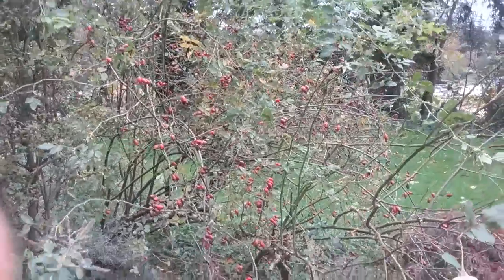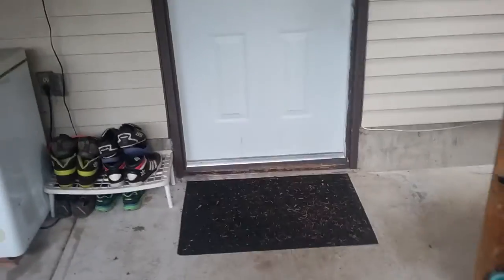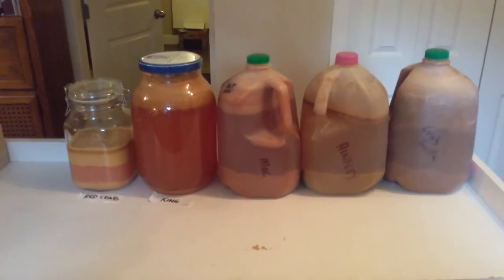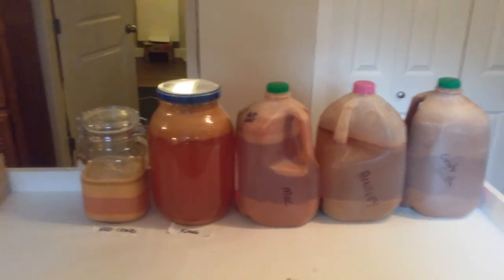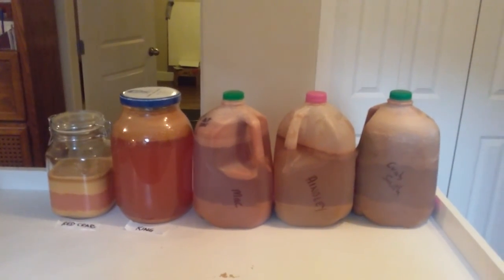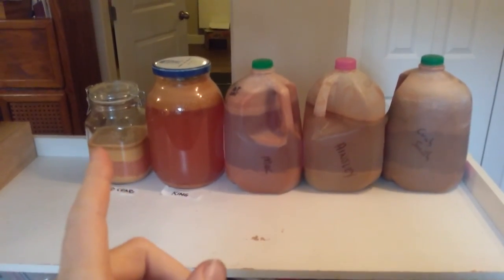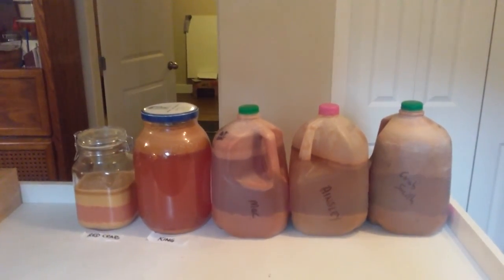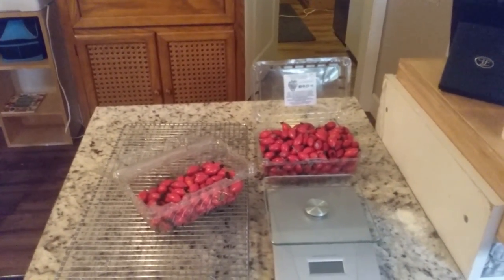Up Next... Rosehip & Crabapple Wine - Day 3-03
Cider making while philosophizing. Fernridge Organic Farms Cider-maker shares the journey of making cider for 2017 while discussing the aspects of life.